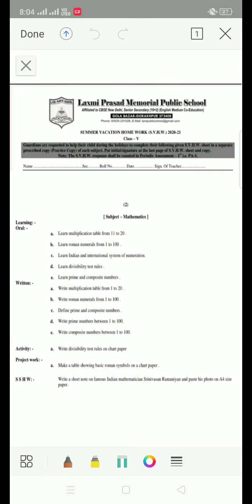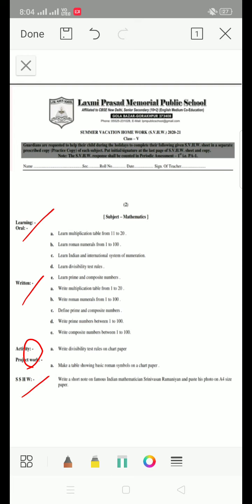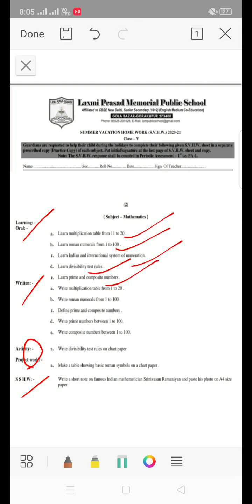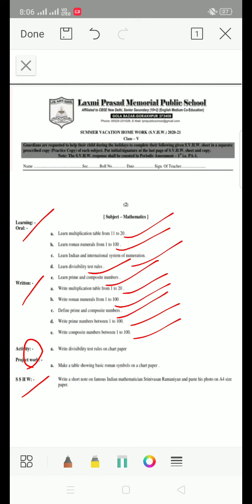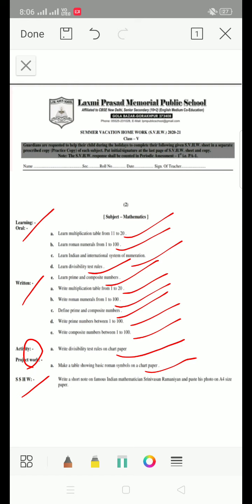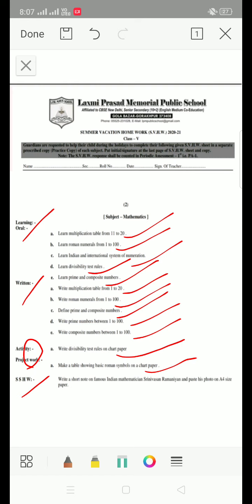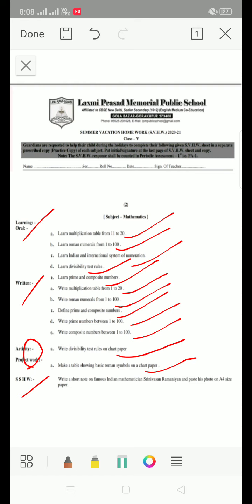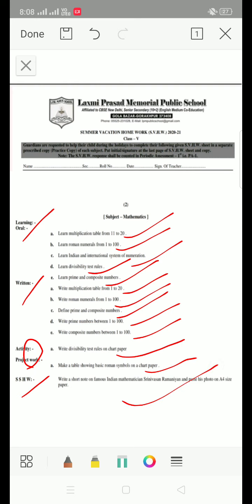May 28, 2020